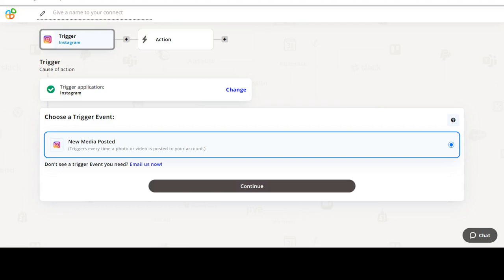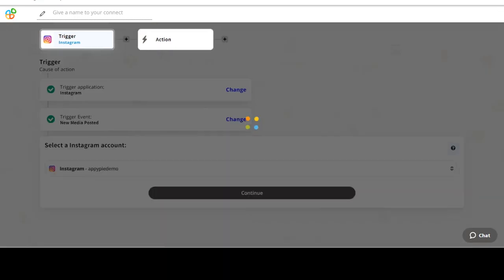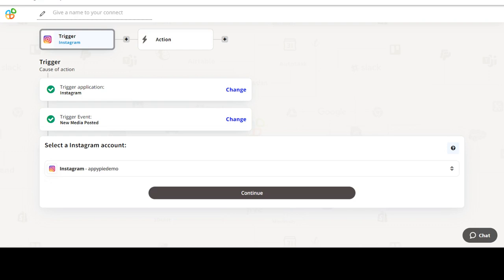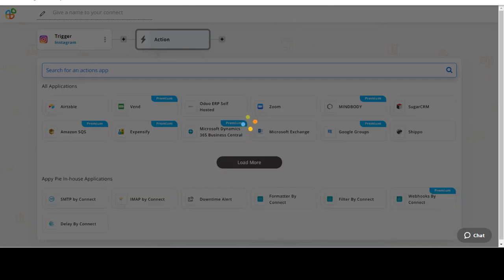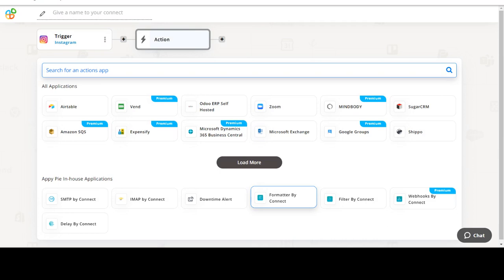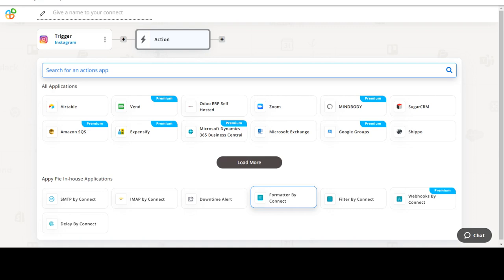How to Integrate Instagram with LinkedIn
In this video, you'll learn how to integrate Instagram with LinkedIn and automate your workflow. Facebook Twitter LinkedIn Instagram Pinterest